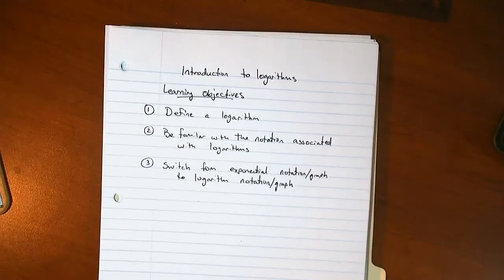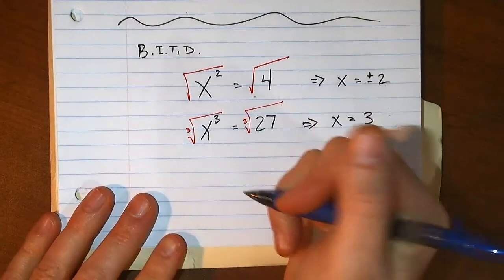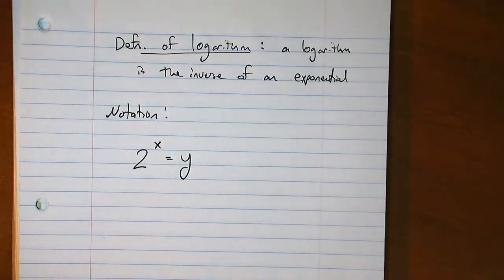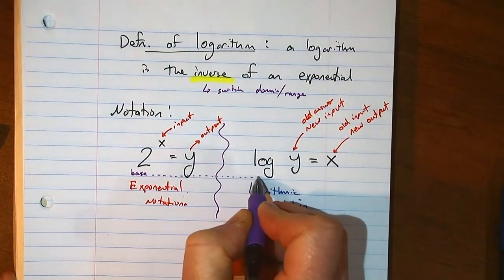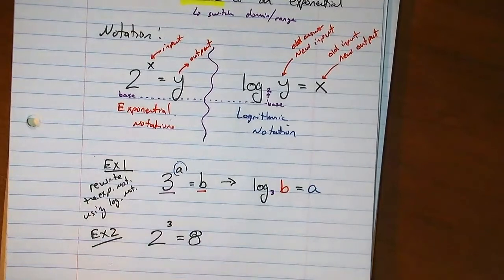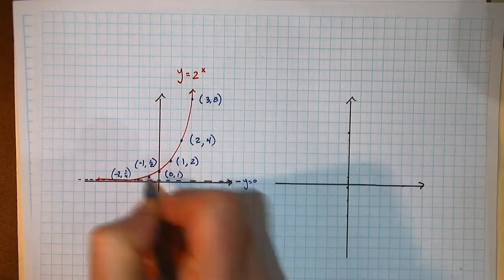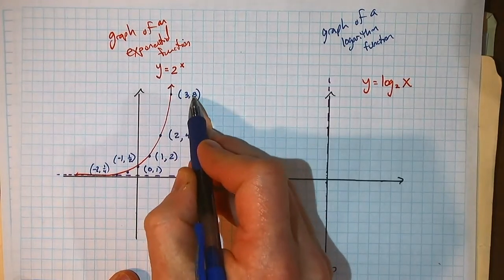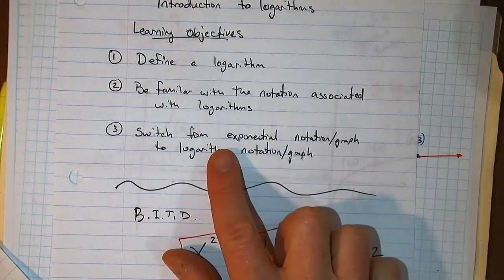Intro to Logarithmic Functions